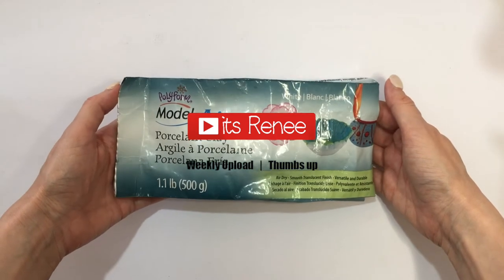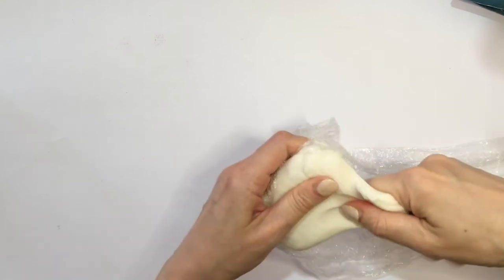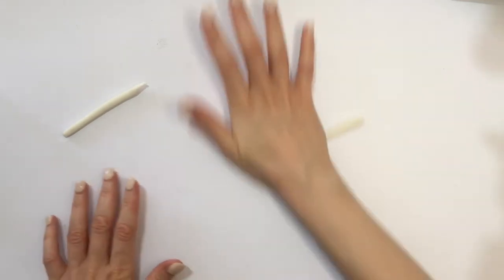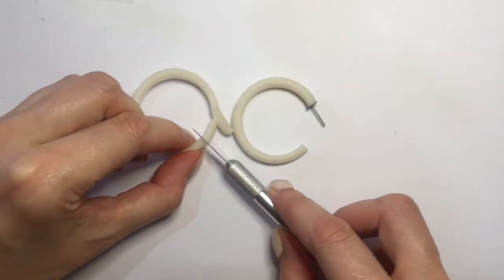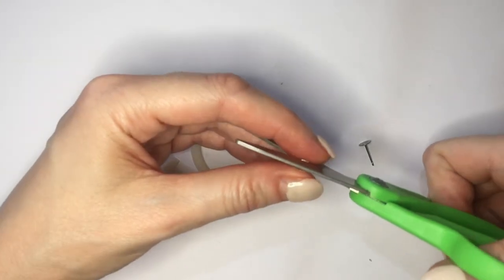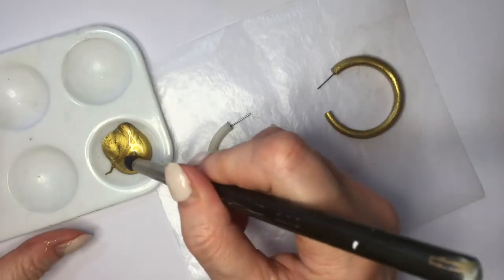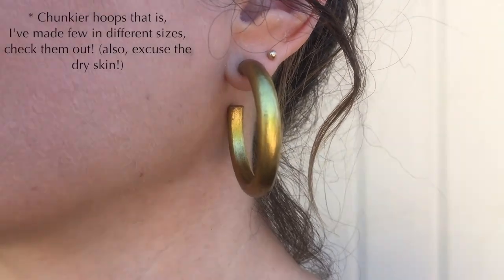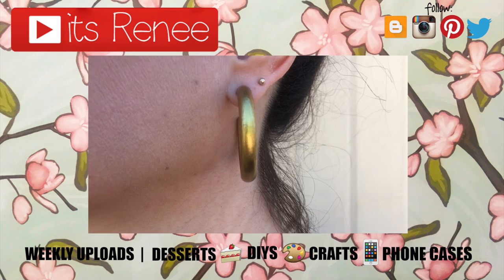DIY Chunky Gold Hoop Earrings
Hi! I hope you like this DIY Chunky Gold Hoop Earrings!